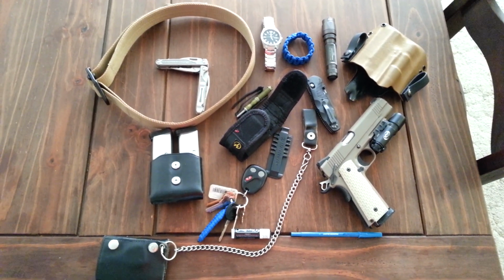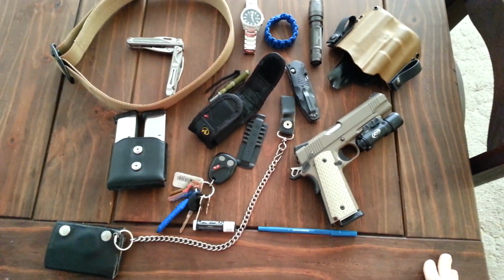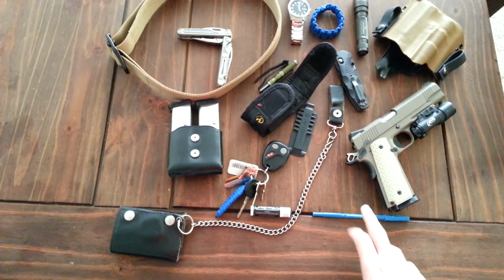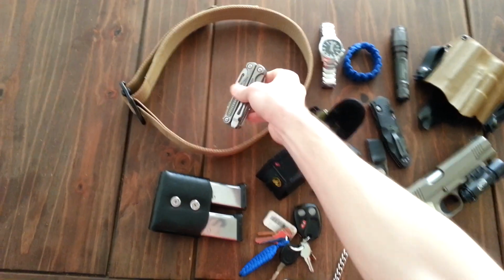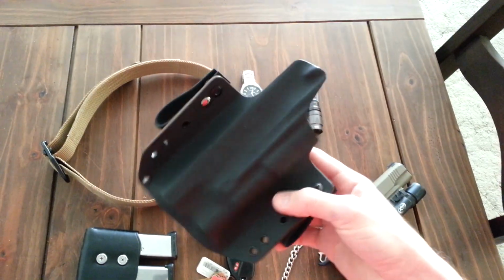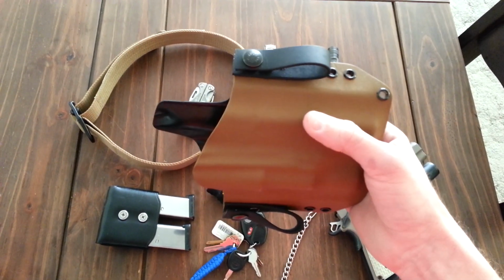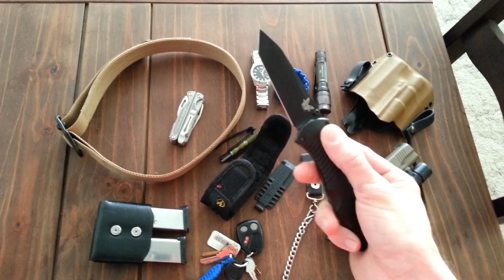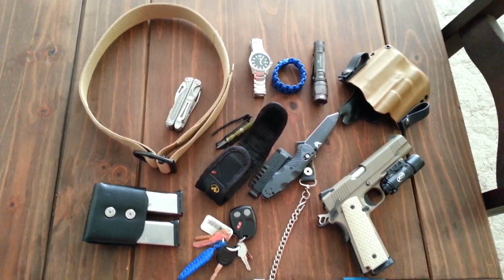My Every Day Carry (EDC) Update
Here is my EDC update. There is a newer one on my channel though!